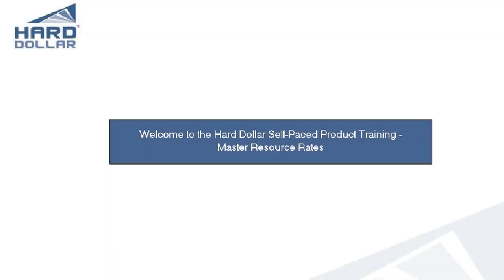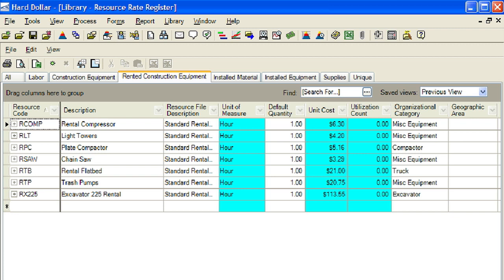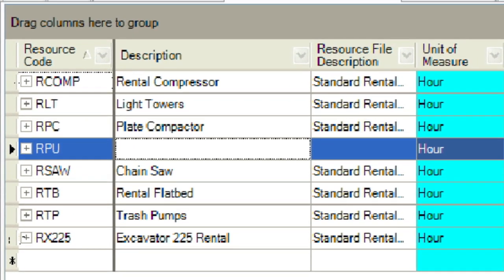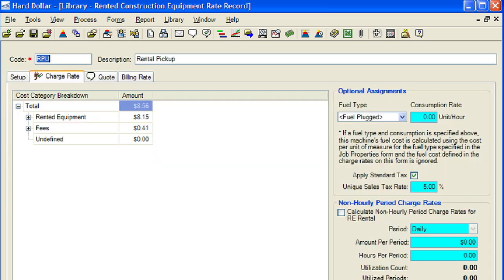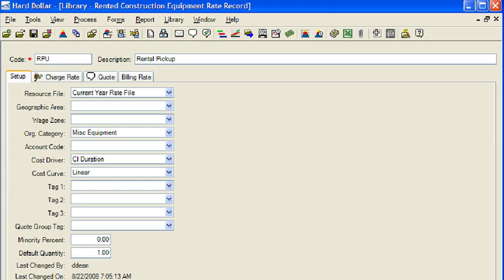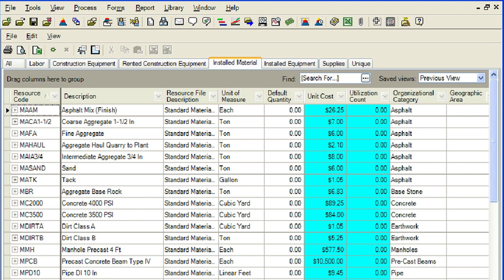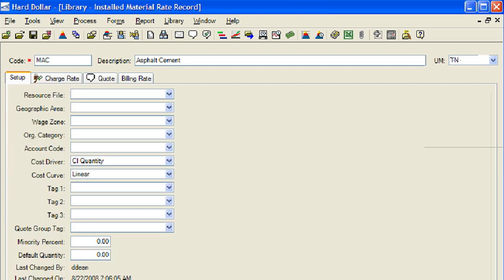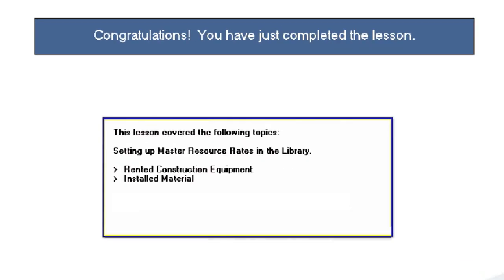Estimating Software - Hard Dollar Master Resource Rates 2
| Hard Dollar Estimating Software will help improve your business process. In this short, guided video watch how to create Master Resource Rates for rented construction equipment and installed materials.